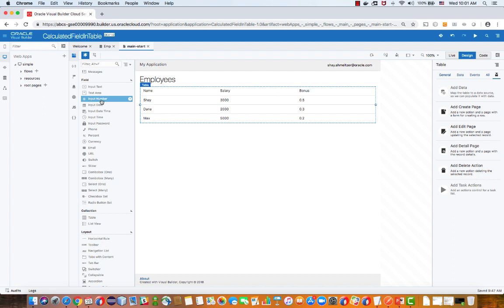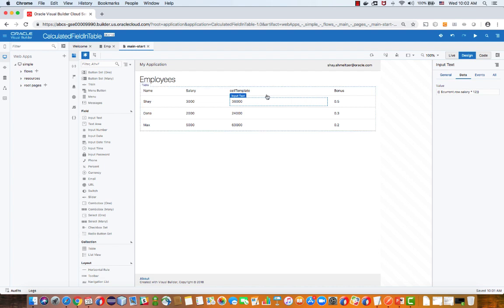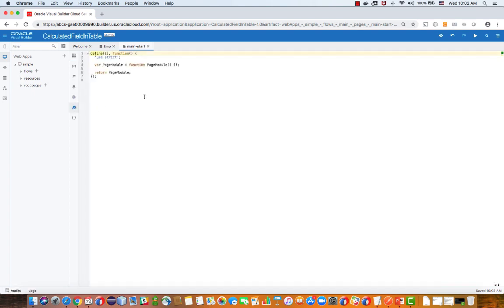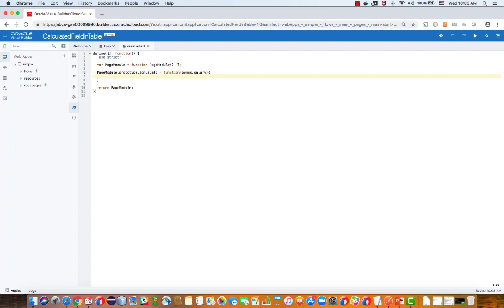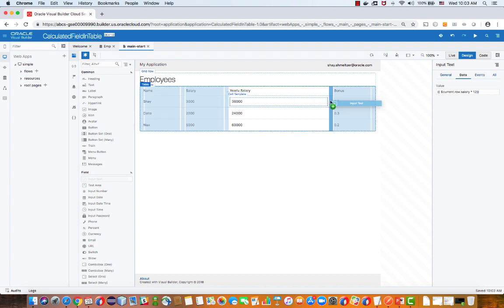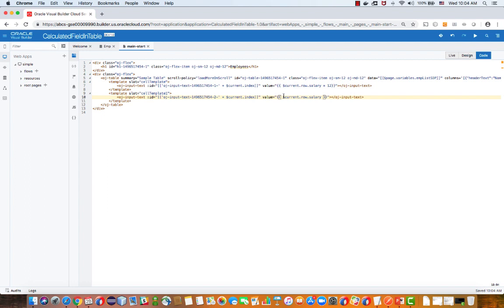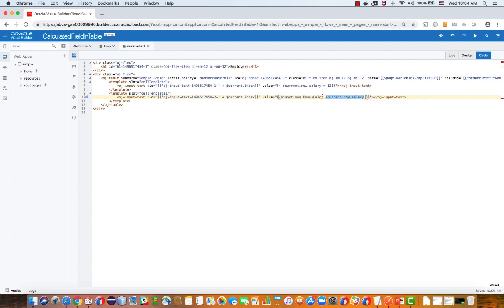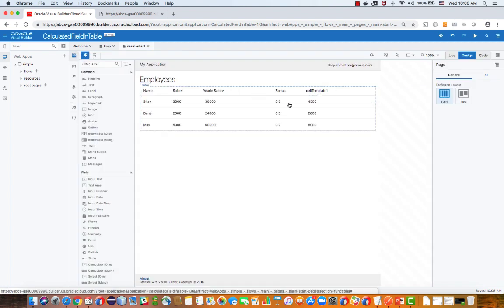Calculated Fields in Tables with EL and with Page Functions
How to add columns to a table that are calculating values based on row values.